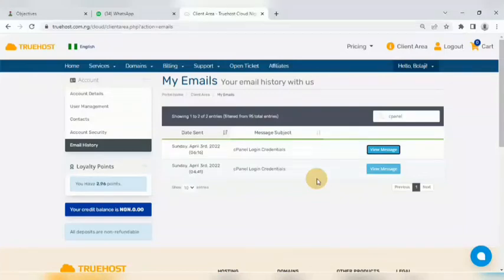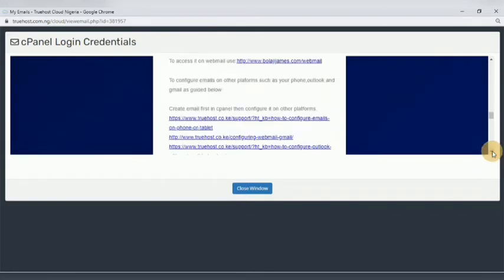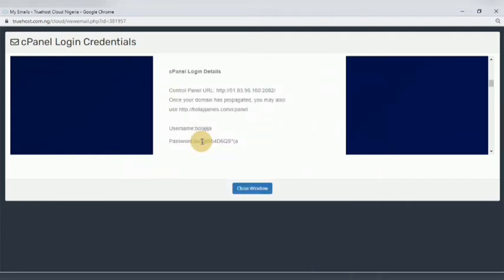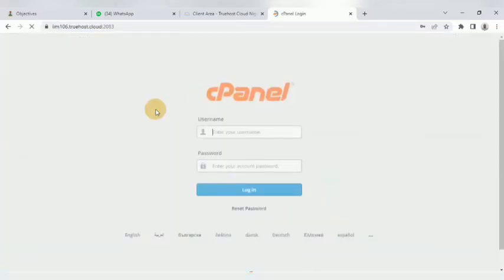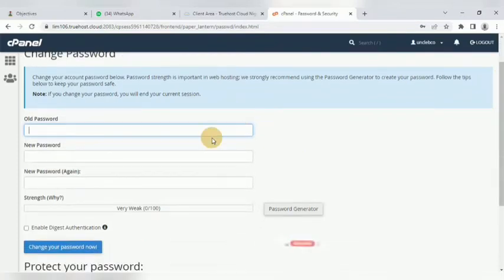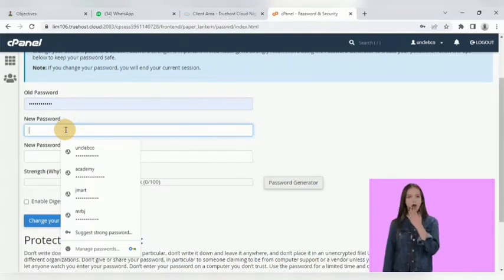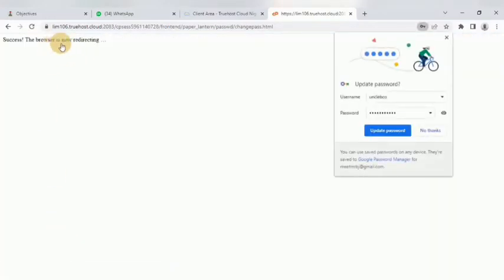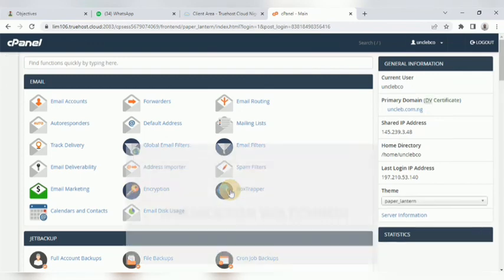How to Change Cpanel Password |Cpanel Tutorial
How about changing those weird combination of numbers, alphabets and characters given to you as cpanel password?
Here is how to.

Change cpanel password
how to change cpanel password
cpanel password change
change password of cpanel
reset cpanel password
truehost cloud
truehost kenya
truehost control panel